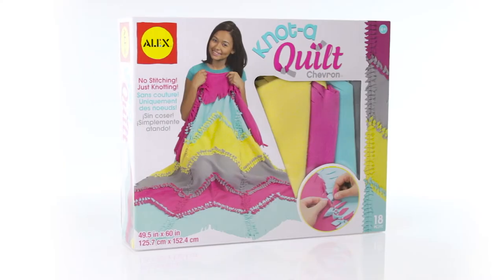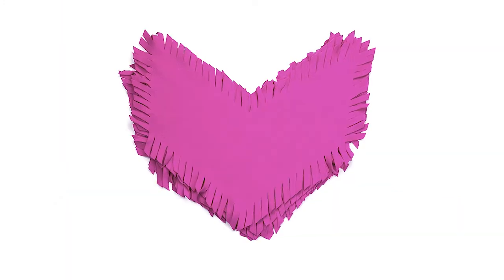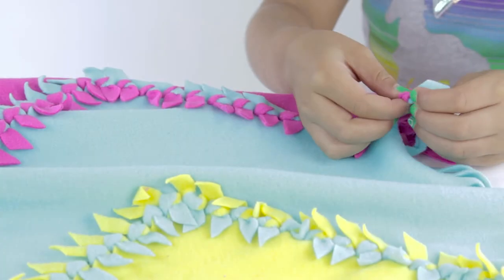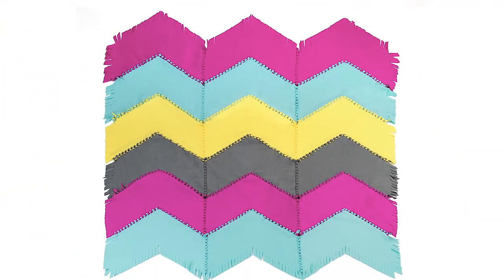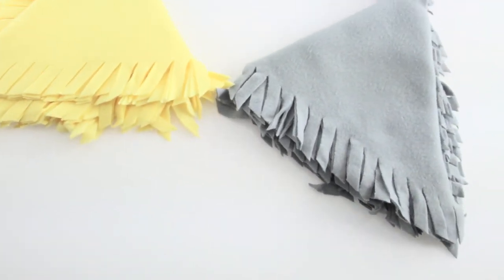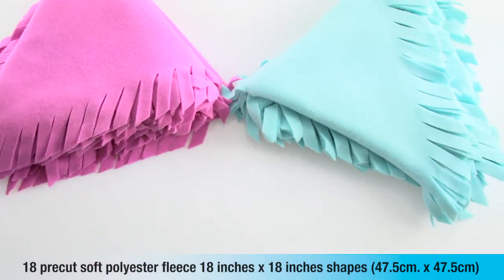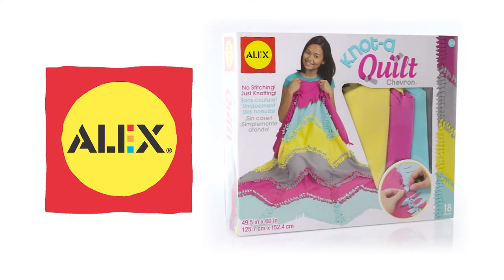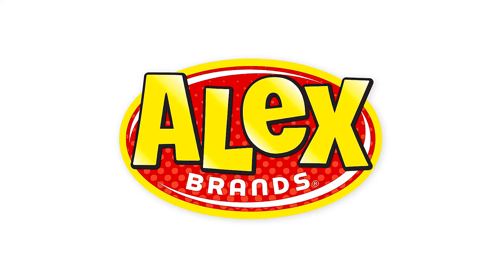ALEX Toys Craft Knot-A-Quilt Chevron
► ALEX Toys Craft Knot-A-Quilt Chevron is a unique way to make a beautiful throw or blanket without stitching! All of the shapes come with pre-cut edges to be tied together, creating a useful and artistic project.

Learn more about ALEX Toys DIY kits, crafts, jewelry and more